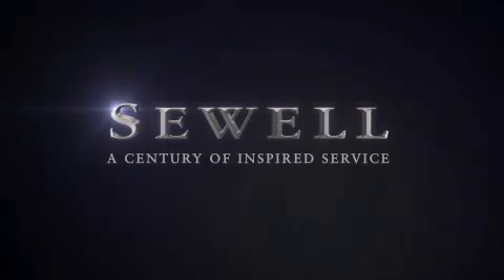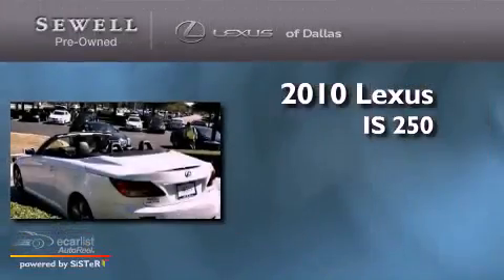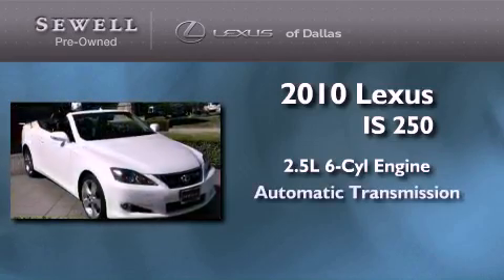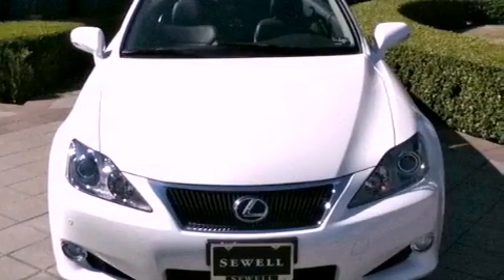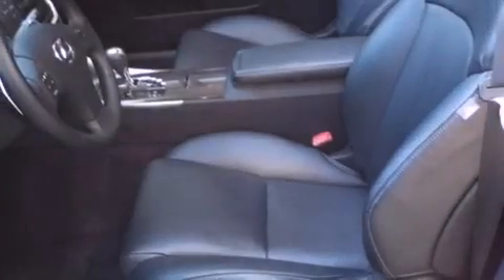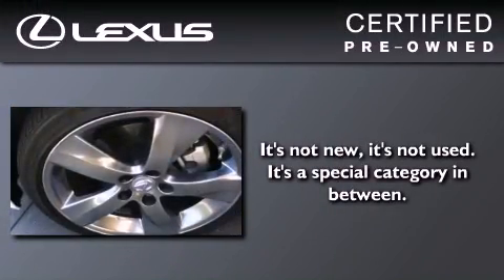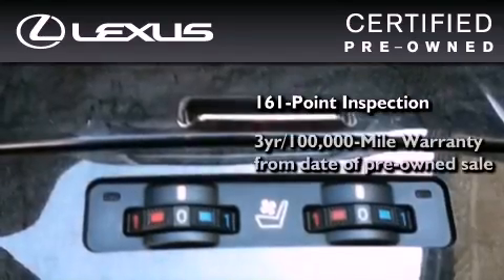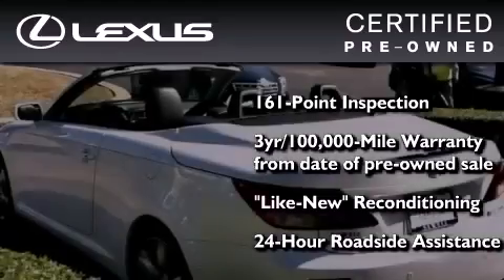Certified 2010 Lexus IS 250C Fort Worth TX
We are proud to present this 2010 Lexus IS 250C .

 Year : 2010

 Make : Lexus

 Model : IS 250C

 Engine : 2.5L DOHC 24-valve V6 engine

 Trans . : Automatic

 Exterior : White

 Miles : 14,260

 Interior : Black

 6211 Lemmon Ave

 Mission

 Values

 2010 Lexus IS 250C Dallas TX